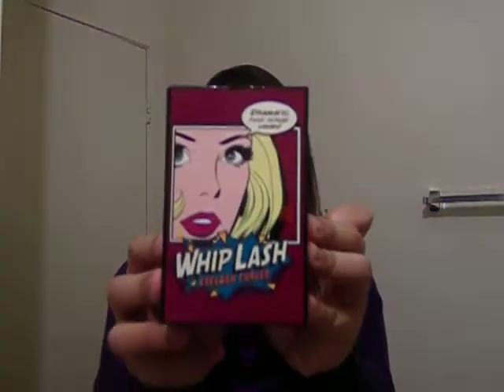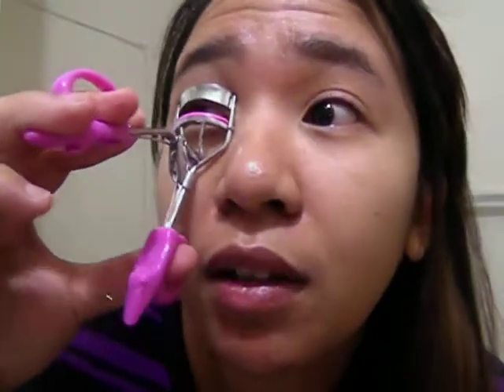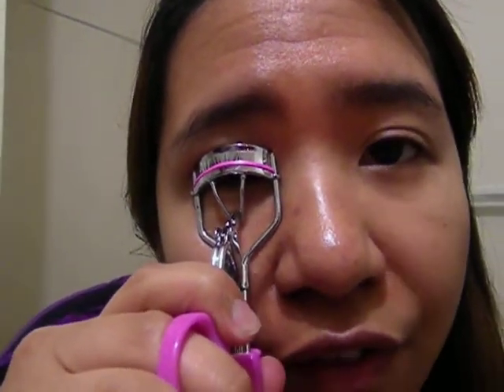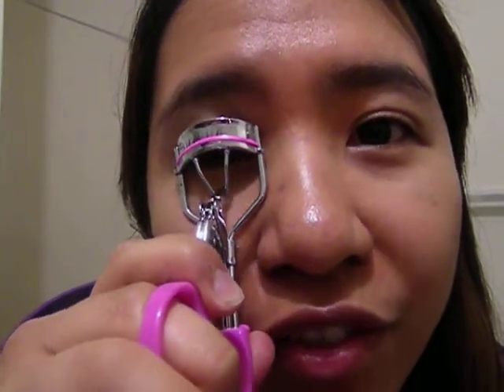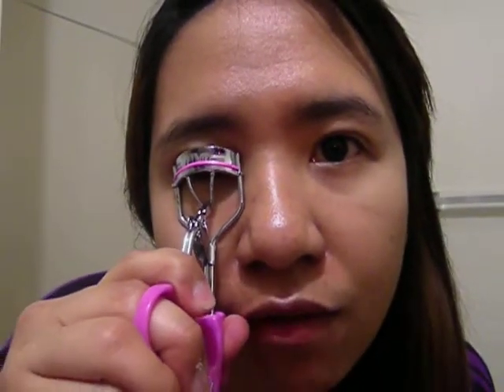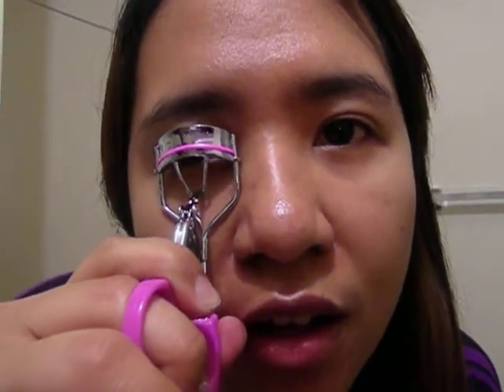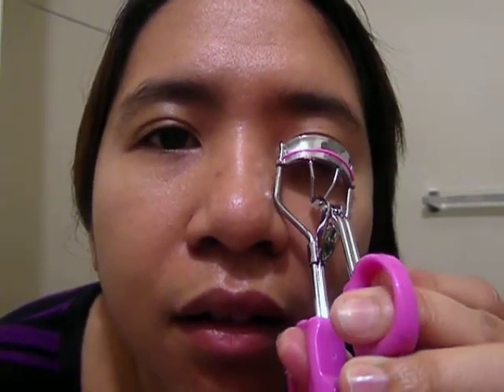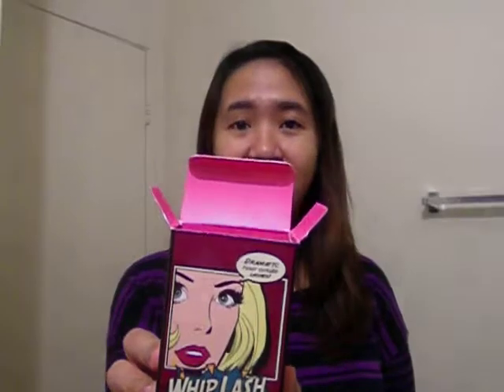Whip Lash Eyelash Curler Demo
Here is a video demonstration of me using the Whiplash Eyelash Curler. Hope you like it! :)